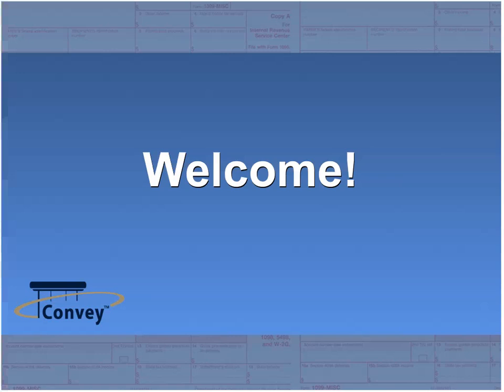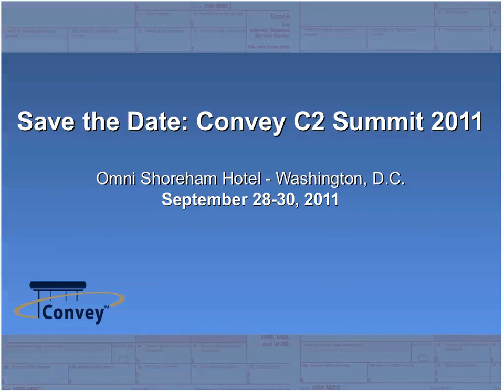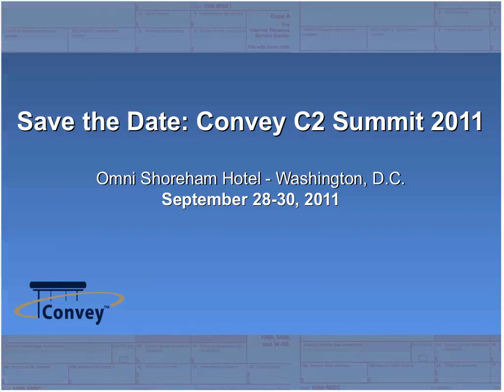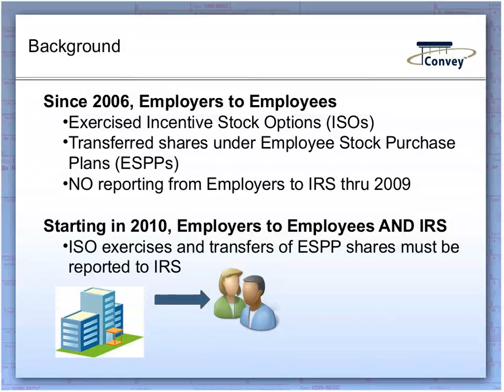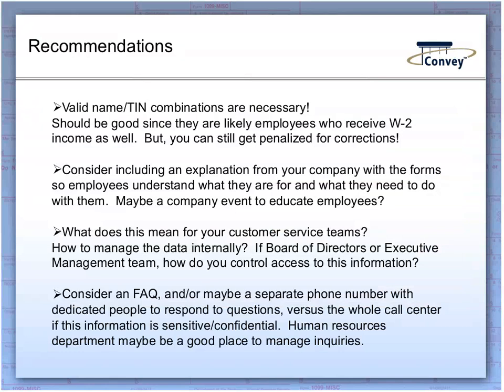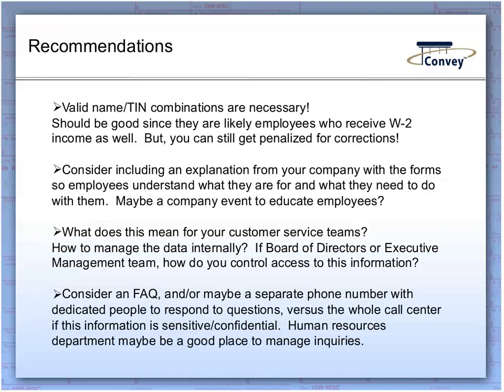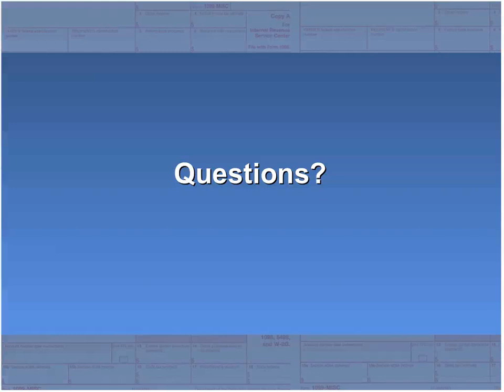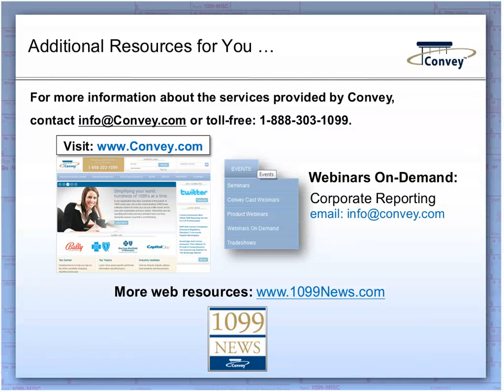Forms 3921 & 3922 Tutorial powered by Convey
Watch this webinar for information on how to comply with new information reporting requirements for incentive stock options and employee stock purchase plans also know as Forms 3921 & 3922. We will walk you through who needs to file these forms, what these forms are used for, and provide tips and tricks for completing these forms.